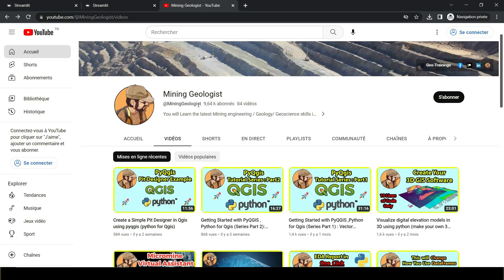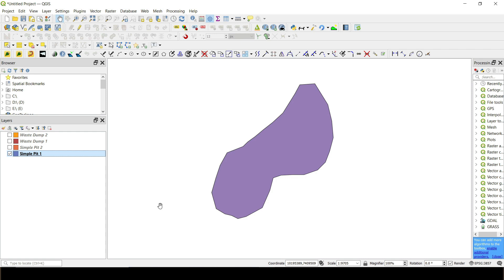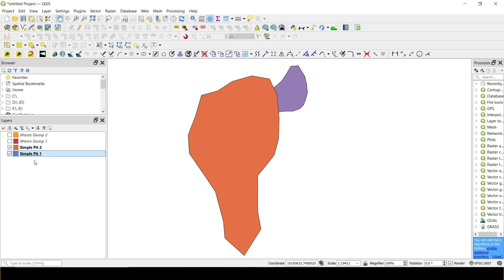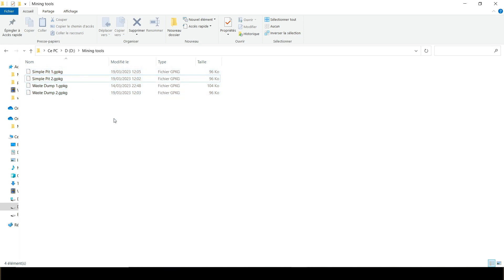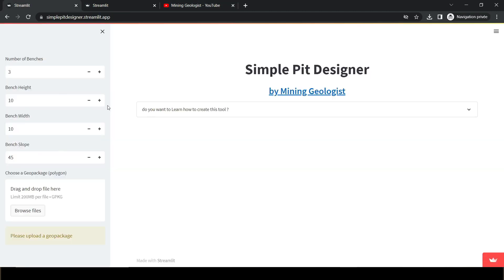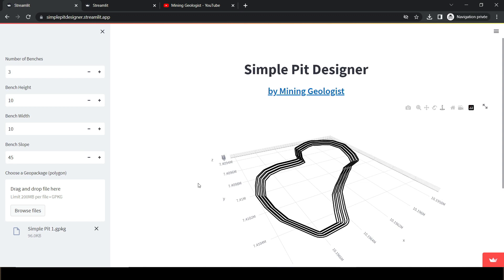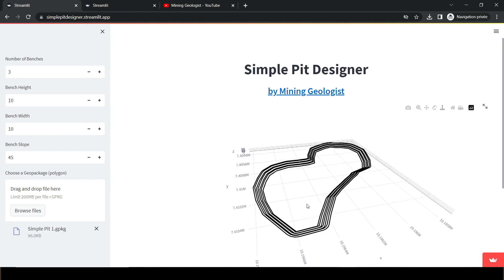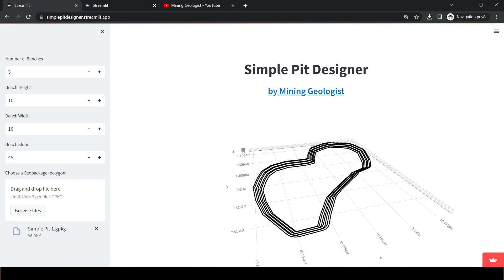Save Time ⏰ and Money 💰 with these FREE Mine Design tools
In this video I'll share with you 2 free mine design tools , that will help in your daily mining engineering tasks, these tools are created using python and streamlit.